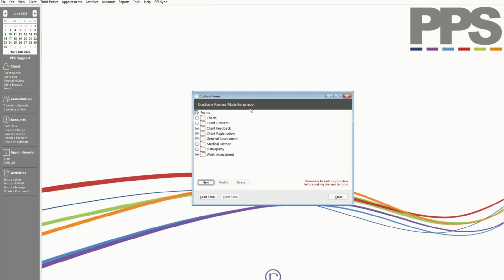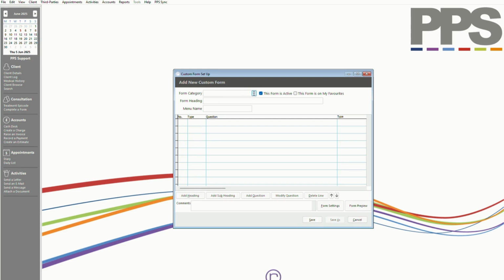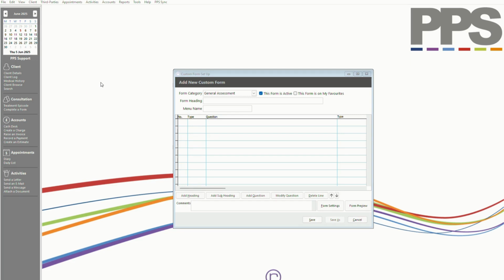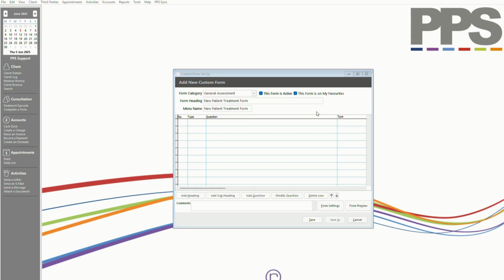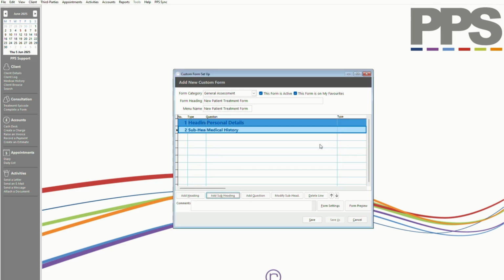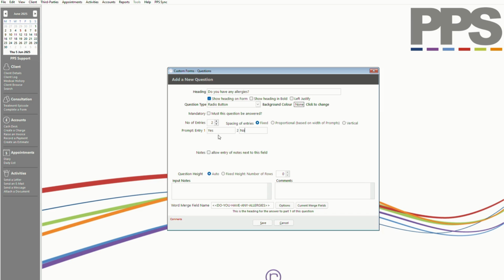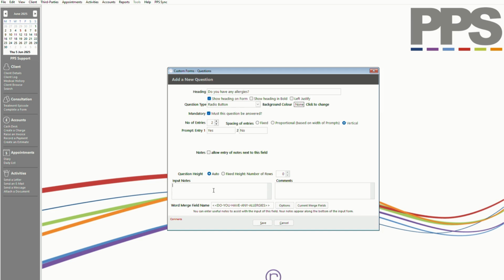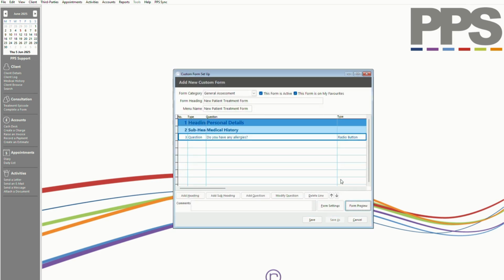Online Client forms for beginners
Discover how to set up and create online client forms to use in your private healthcare clinic with Private Practice Software. Online Client Forms enable you to securely capture vital client details to enable you to provide the best possible treatment!